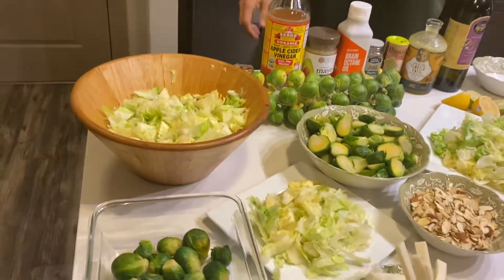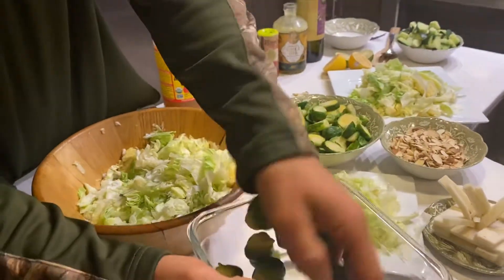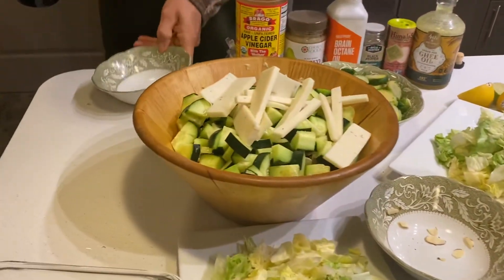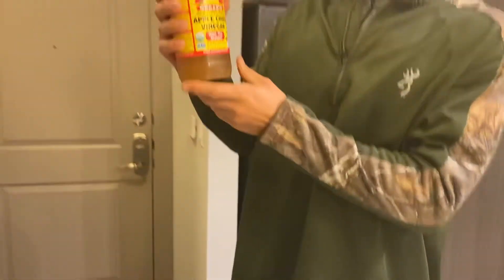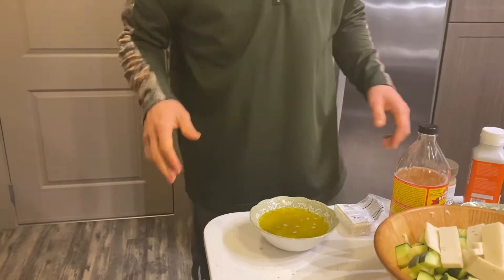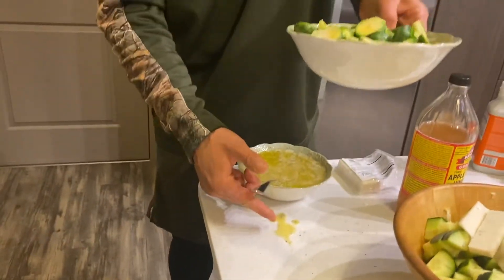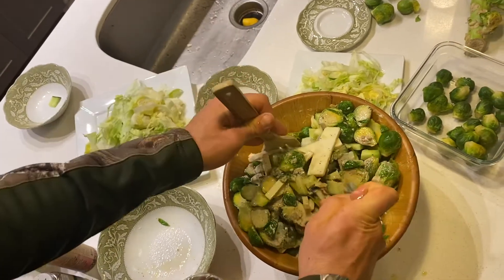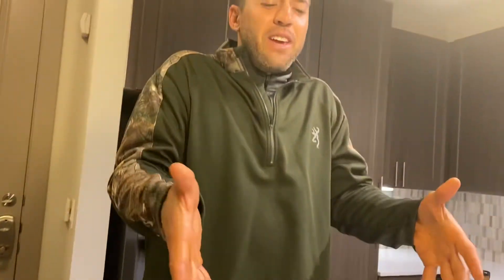SalaDelicious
Tyler makes a salad with Brussel Sprouts